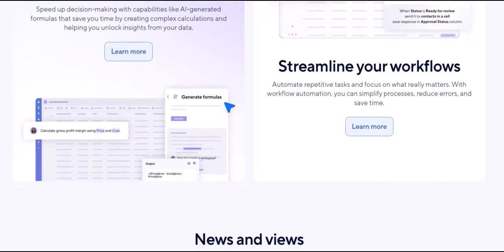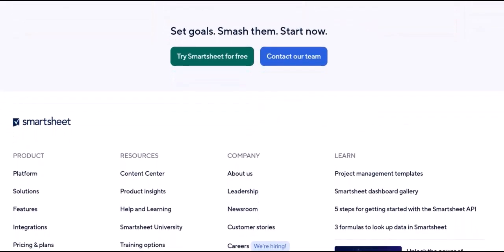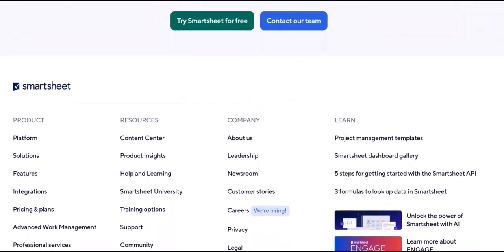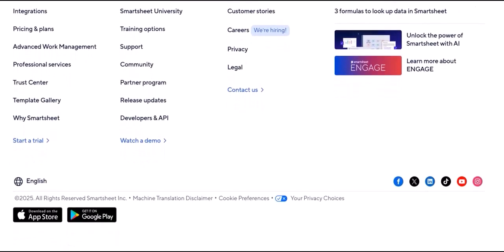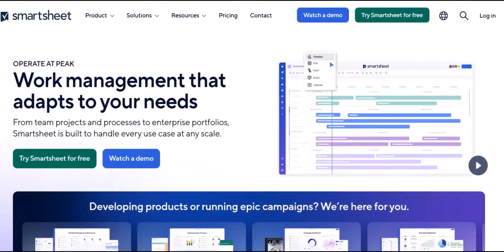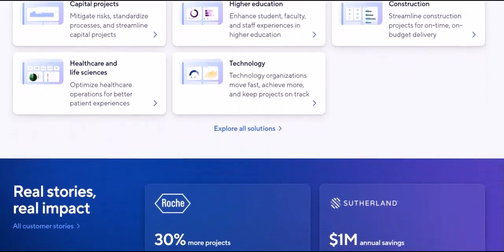Can you export Smartsheet to Excel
In this video, you will learn about Can you export Smartsheet to Excel

9 YouTube Channel Ideas to Help You Choose Your Own

✅IGNORE THIS
Related Search: